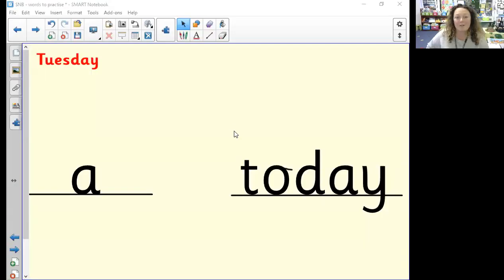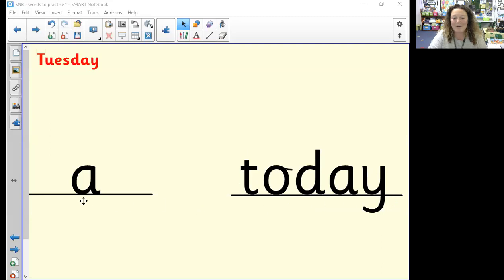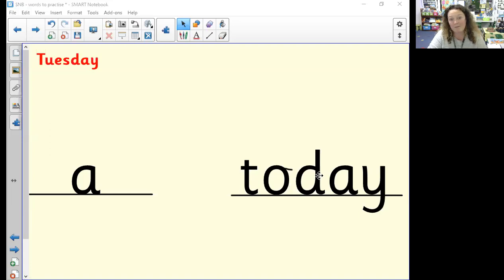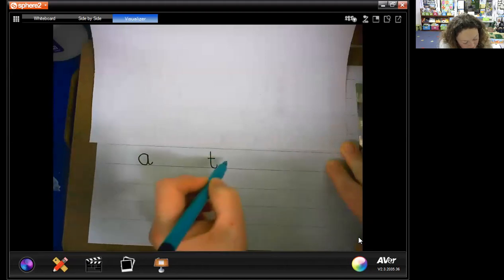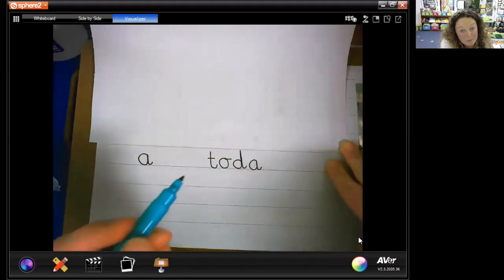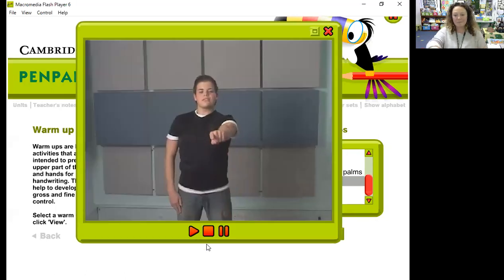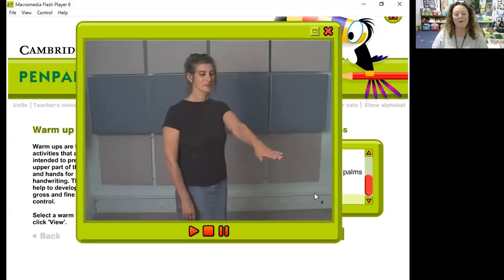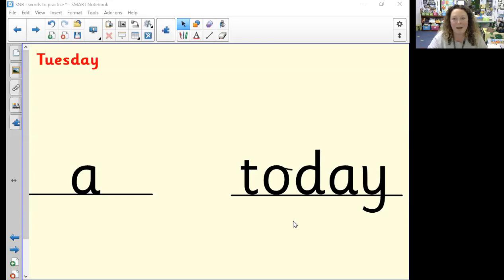Tuesday a, today